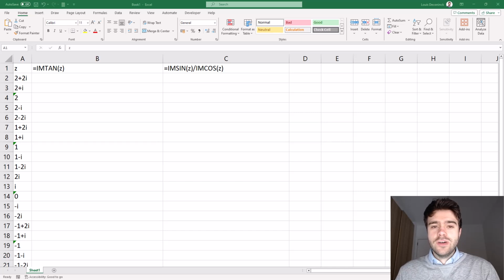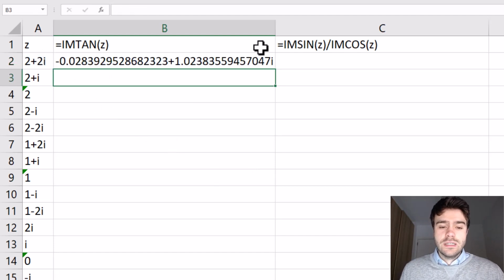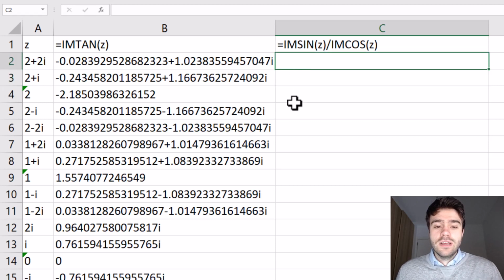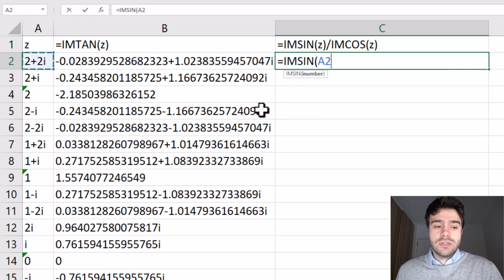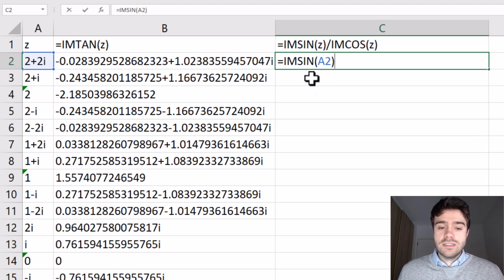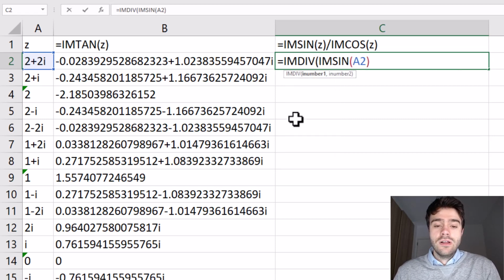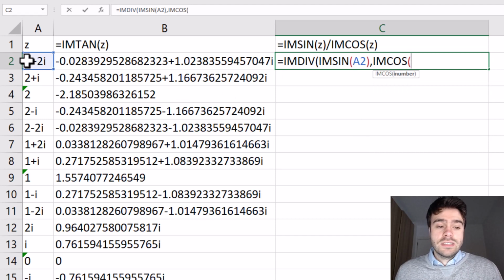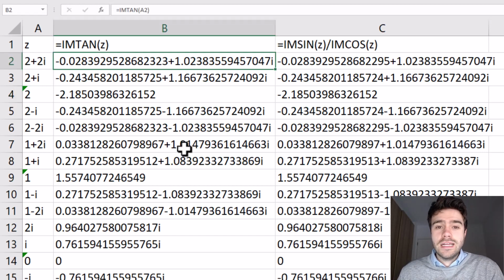Tangent of a Complex Number - Excel IMTAN Function